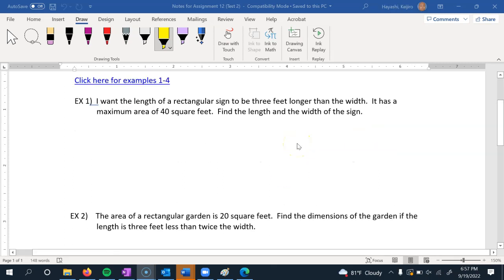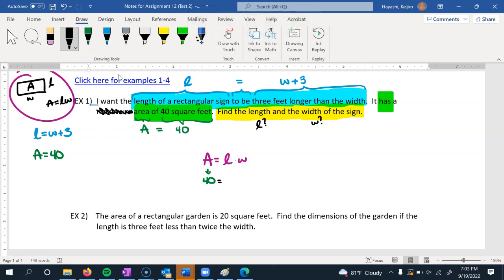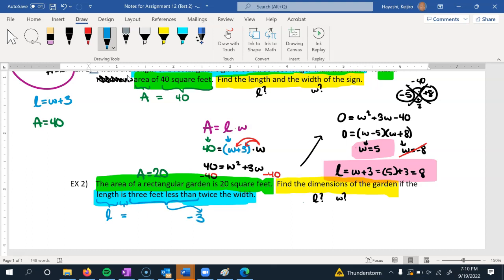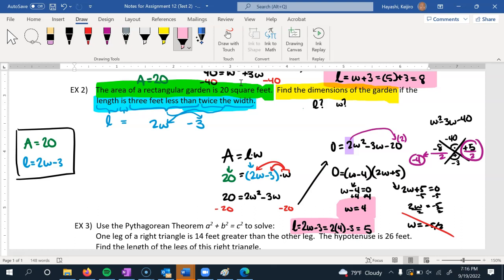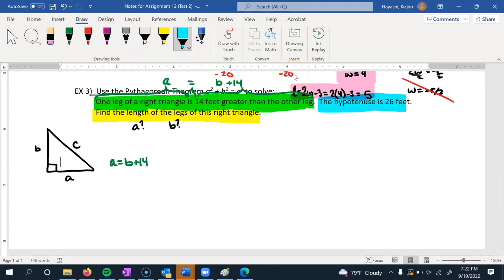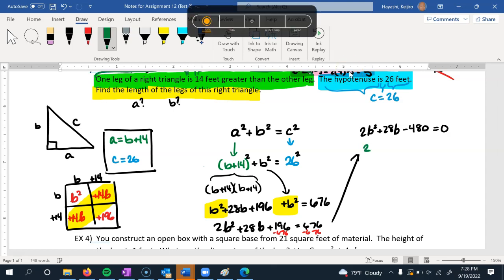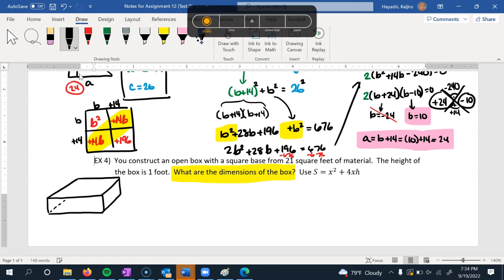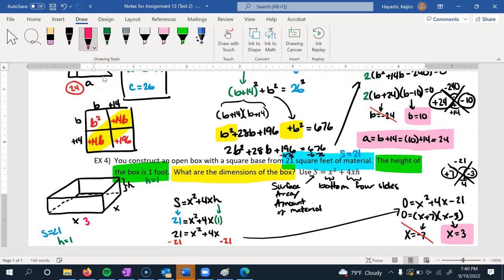MATH1314 9/19/2022 Notes 12